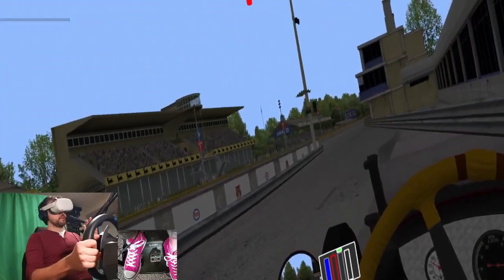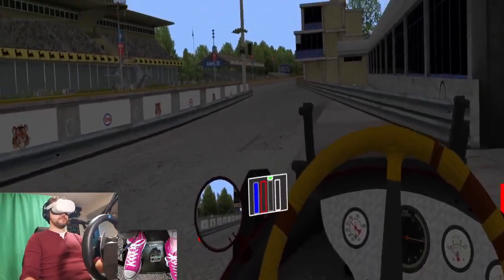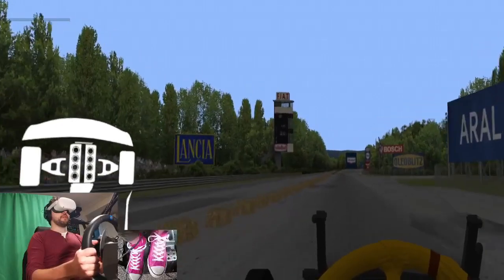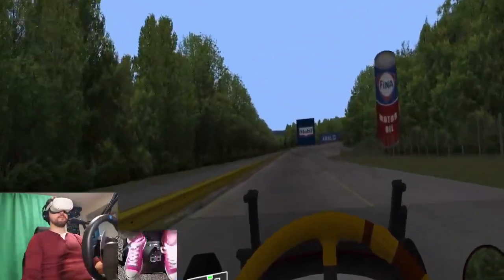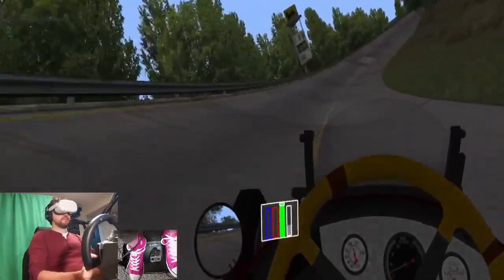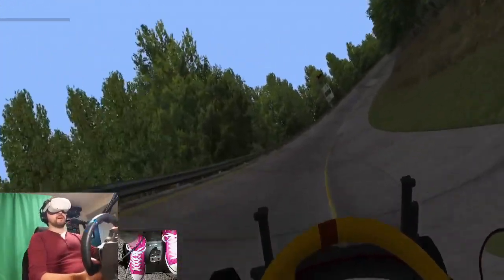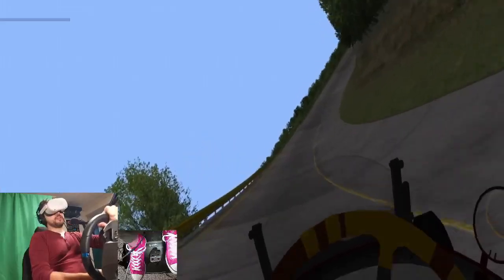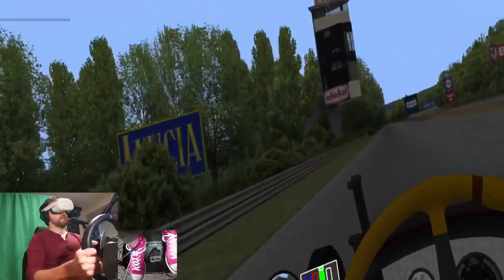Let's Drive Wilbur Shaw's 1930s Maserati at Historic Monza Combined! | Assetto Corsa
Let's bounce and slide our way around the Monza Combined Oval and Road Course in the Maserati 8CTF!  This car is a free mod for Assetto Corsa found